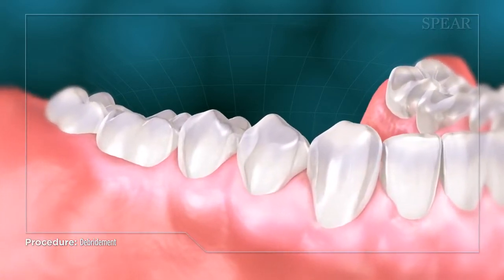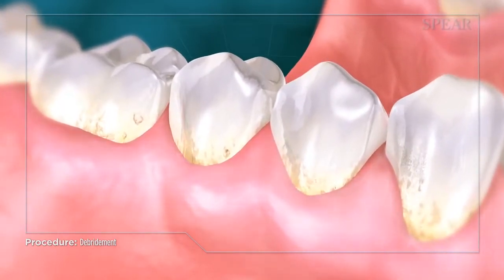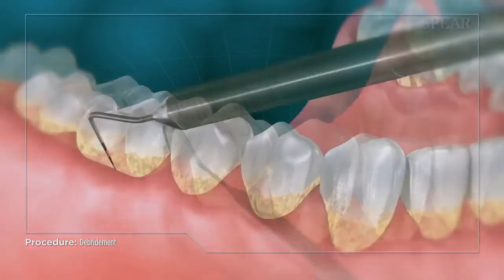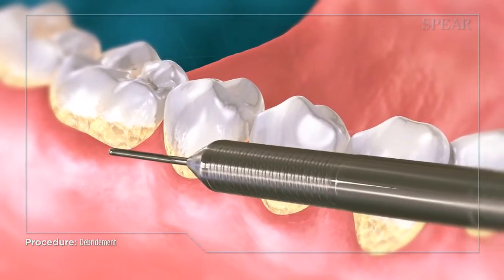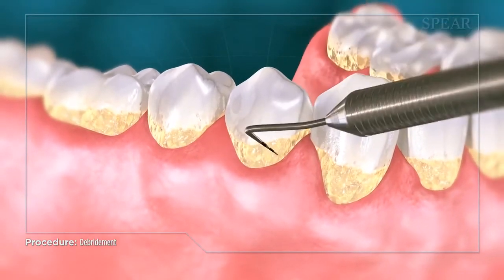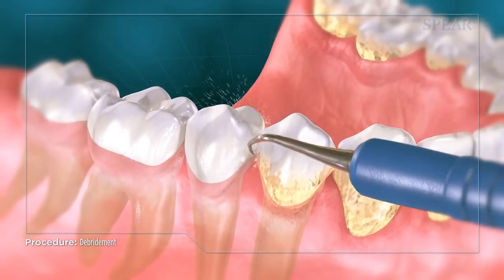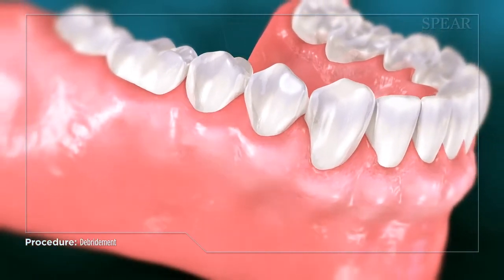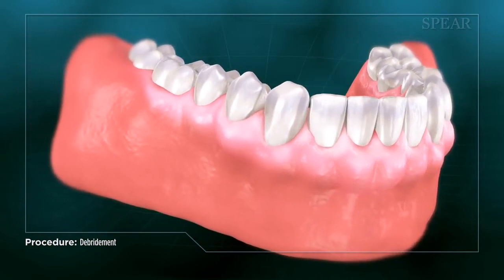Gebitsreiniging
Zonder reguliere gebitsreiniging, ontwikkelen schadelijke bacteriën en tandsteen, zich boven en onder je tandvlees, waardoor schadelijke gifstoffen vrijkomen die kunnen leiden tot tandvleesontsteking en bloedend tandvlees.Deze opeenhoping vindt plaats in gebieden die niet kunnen worden bereikt door poetsen, flossen of zelfs regelmatig reinigen van de tanden.Uw tandarts kan een gebitsreiniging aanbevelen om tandplaque en tandsteen te verwijderen. De reiniging wordt meestal uitgevoerd met een ultrasone reiniger, die gebruikmaakt van hoogfrequente trillingen om het tandsteen van de tand te scheiden. In veel gevallen kan dit uw tandvlees weer gezond maken. Uw mondhygienist kan u helpen bij het bepalen van de beste vervolgstappen in uw situatie.